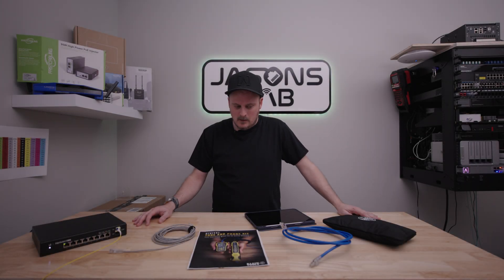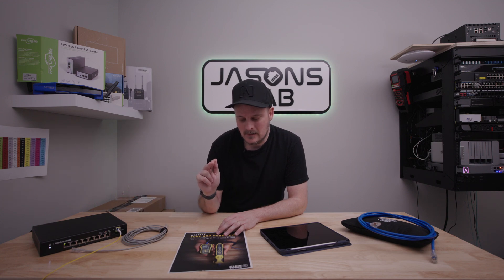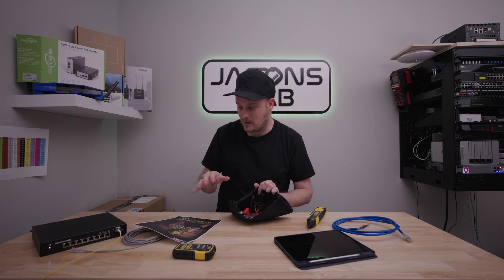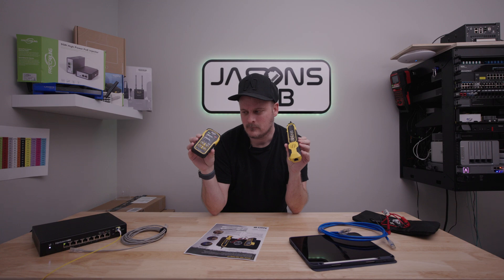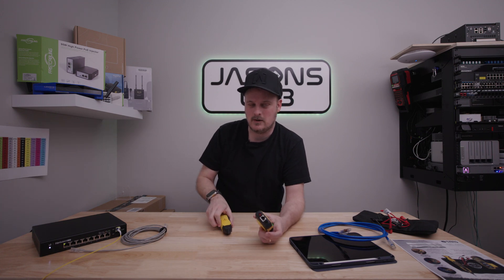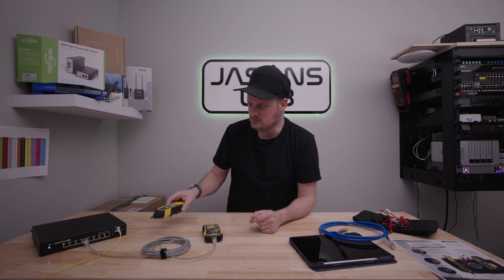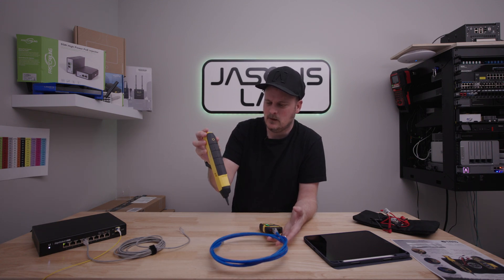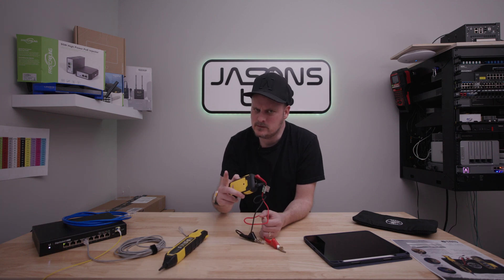Must Have! Digital Toning DEMO !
YES ! Everyone that does data toning with cables should get one of these !  PERFECT tool for finding cables on an active network & recommended 100%